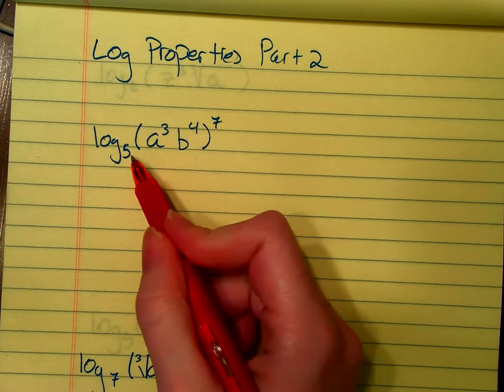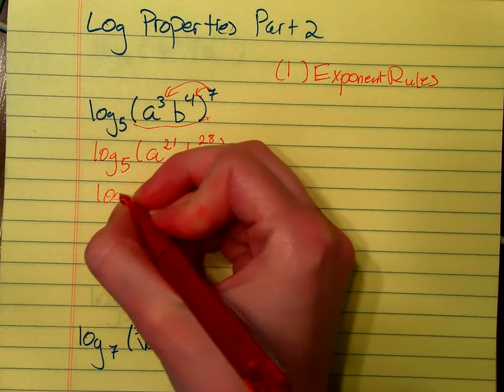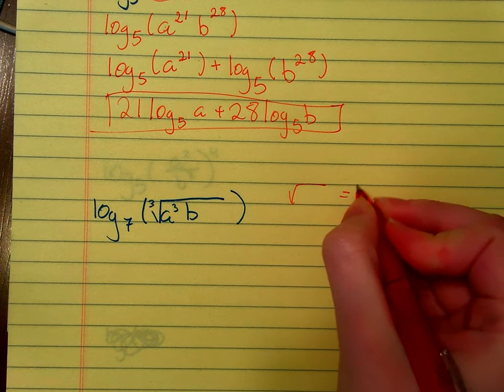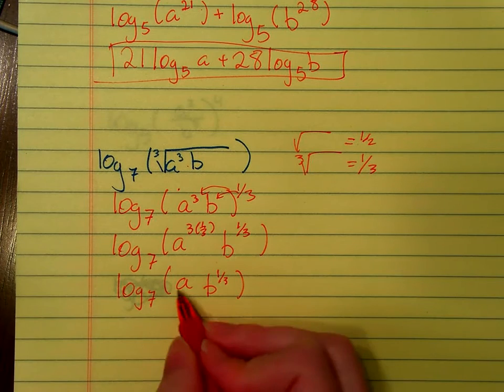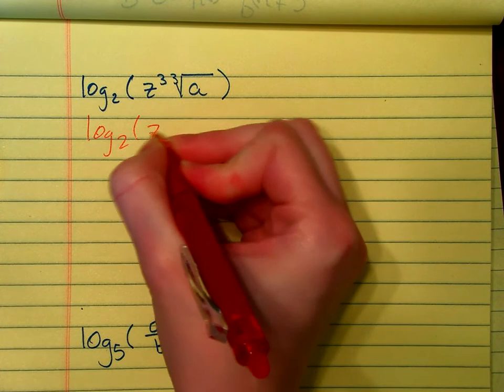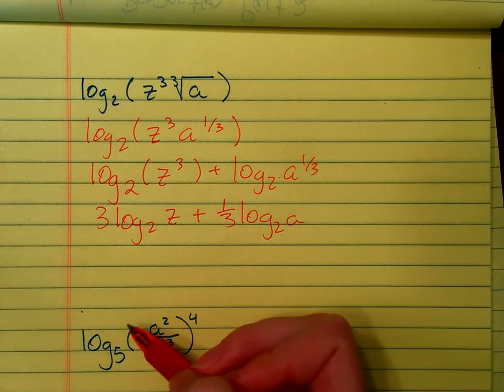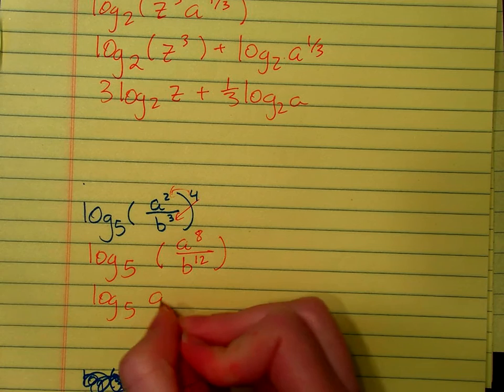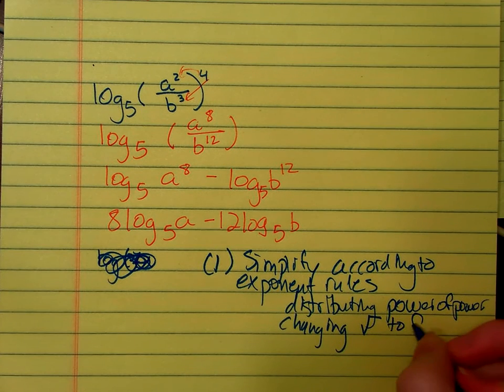Algebra 2: Log Properties Part 2: A Couple Trickier Examples